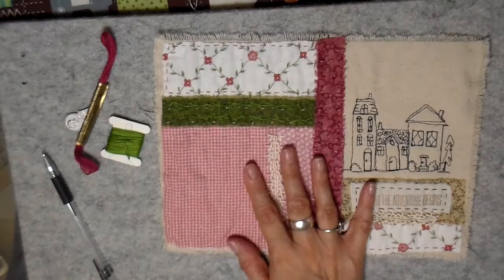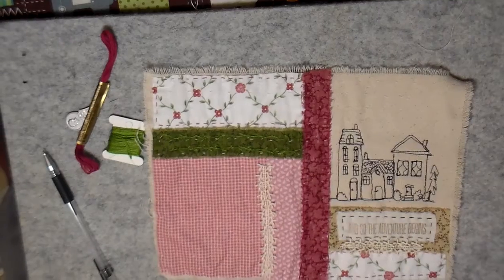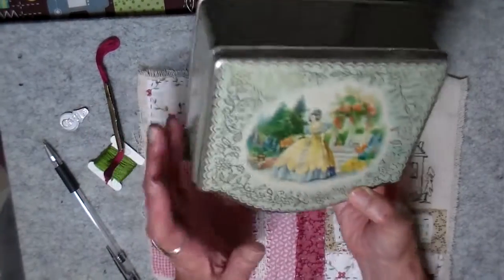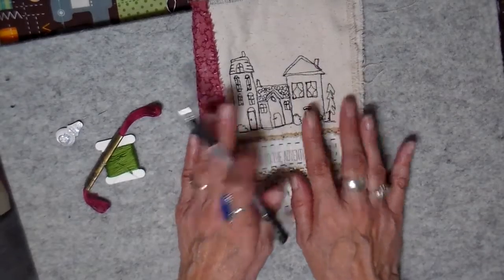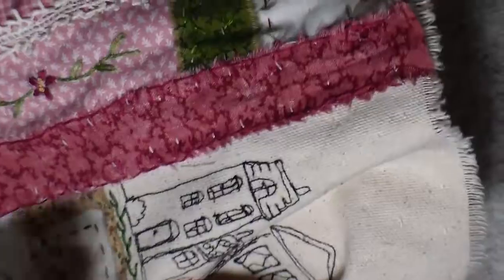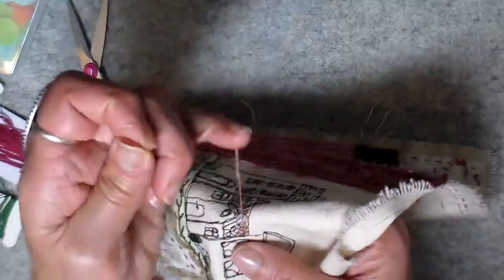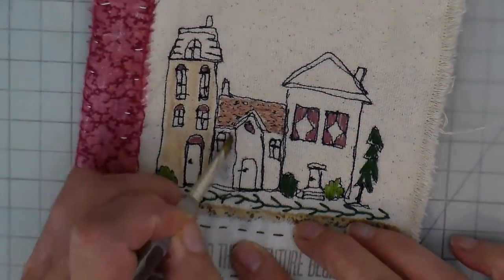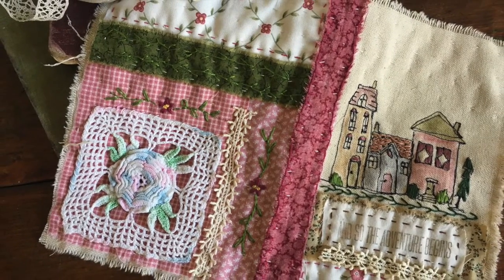Slow Stitching a Journal Cover, Adding Inktense Color, Part 2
I'm continuing my "slow stitching" journey.  In this video I share some of the stitches I am using and also a book that I purchased that is a good resource for a beginner.  The book is "500 Simply Charming Designs for Embroidery".

Heat Erase Pens